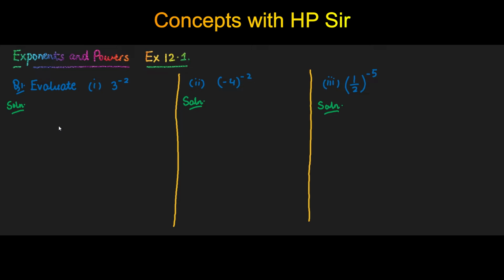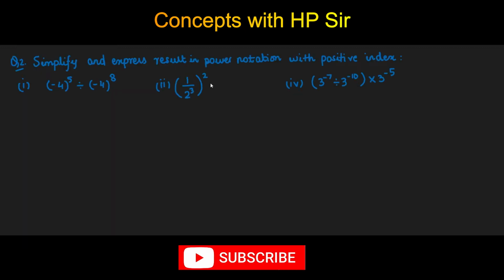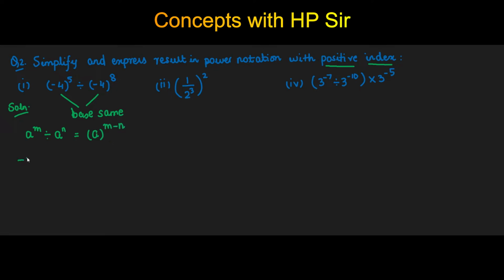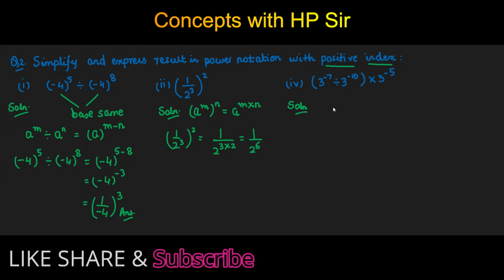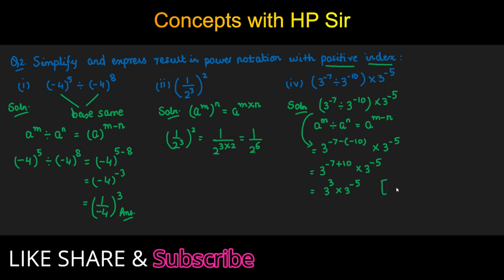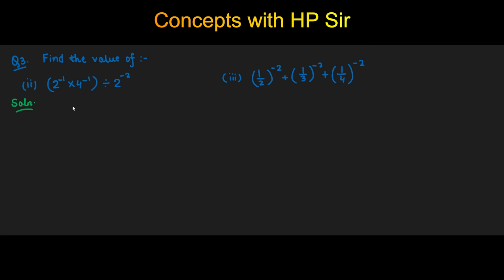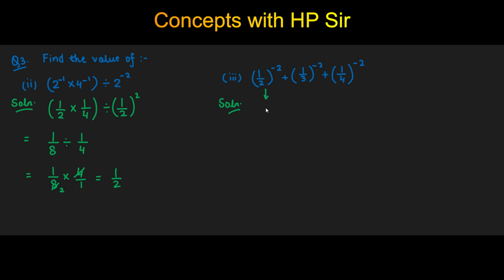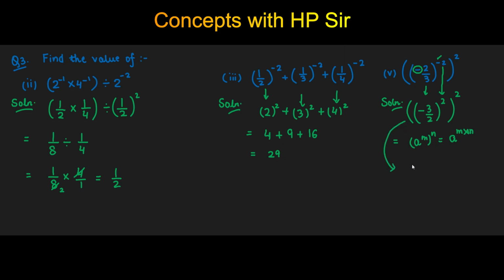Exponents&Powers Ex12.1 | CBSE Class 8th | Howtosolve questions of exponents | StepbyStep Soln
In this video I have explained how to solve Q1 to Q3 of Ex 12.1 of exponents and powers Class 8th Maths.
Step by Step explanation has been done, explaining how to use the laws at every step. So do watch the complete video for proper guidance and understanding of concepts of exponents.